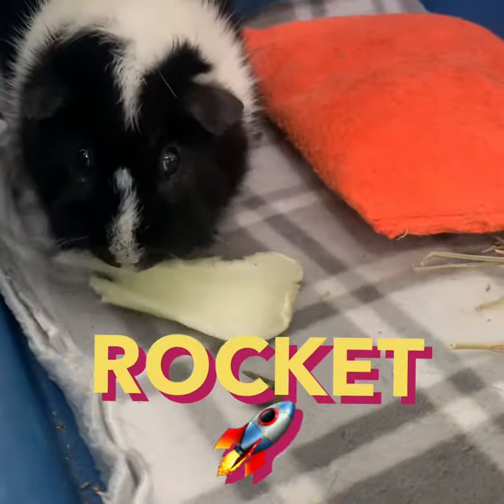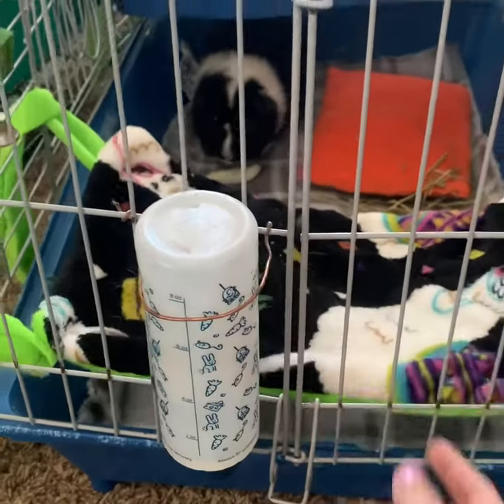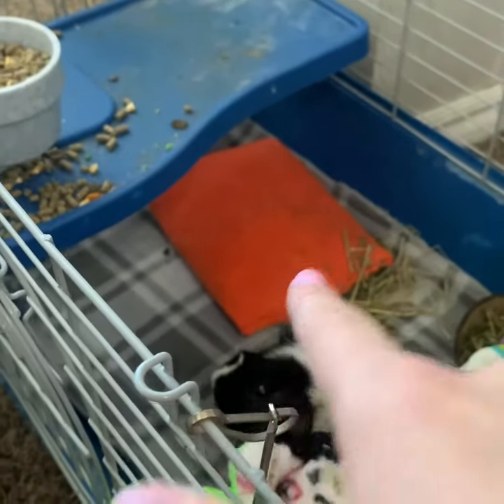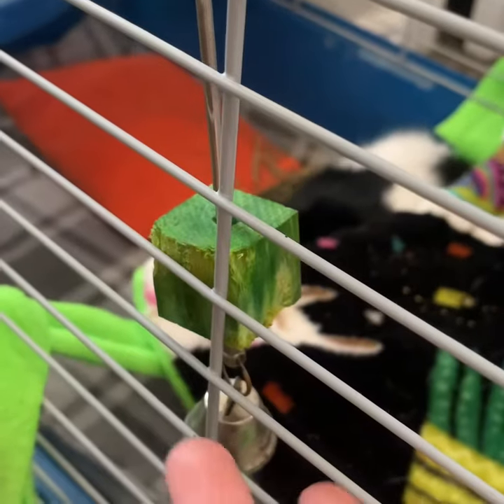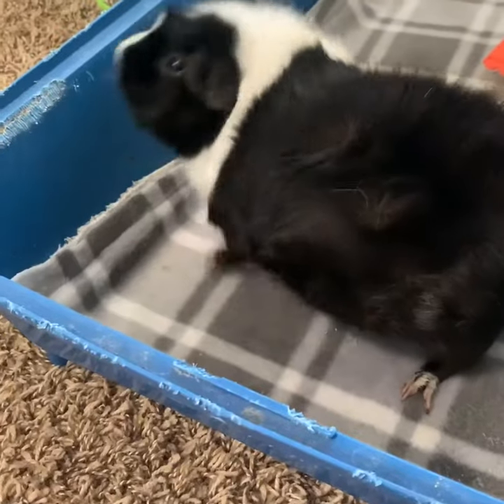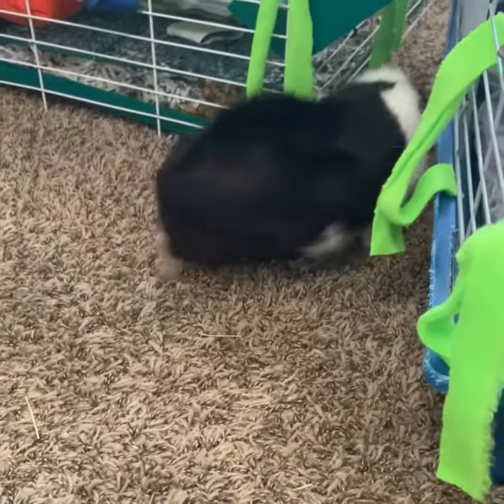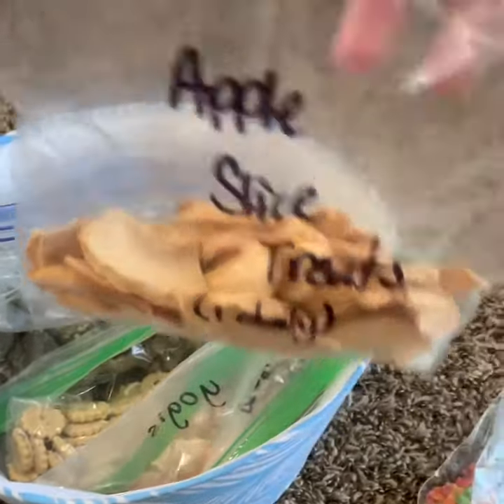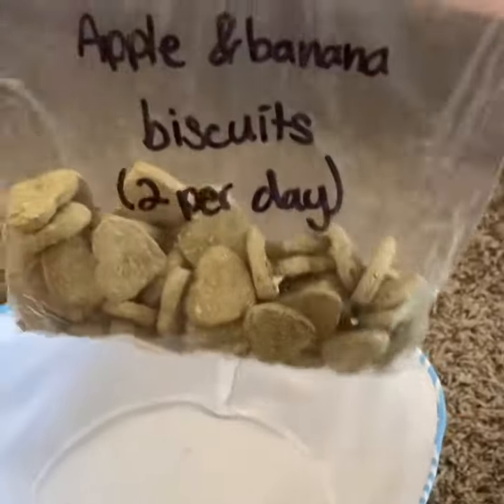Life with Rocket!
I mentioned several treats that my little piggies love ❤️ and I get them all from tractor supply they have lots of great treat options and it’s also where I got rockets new food bowl!